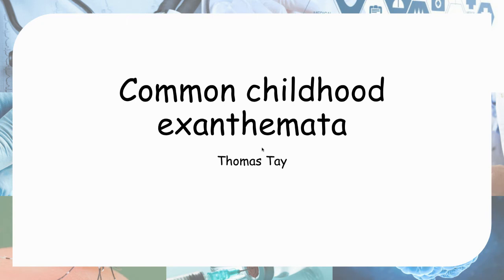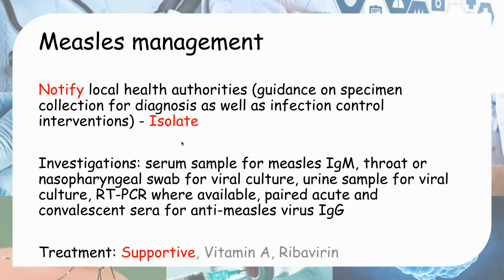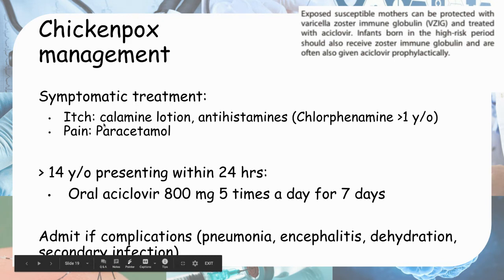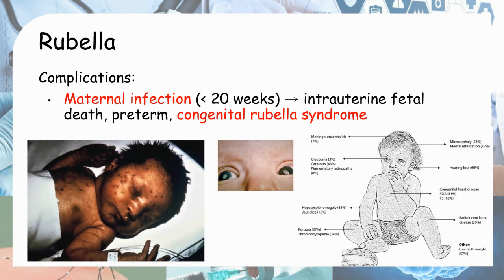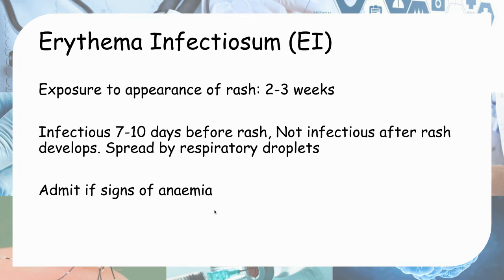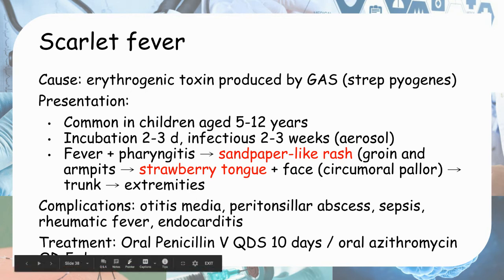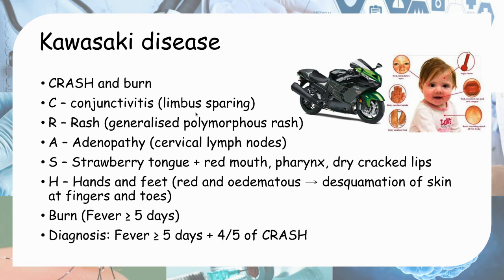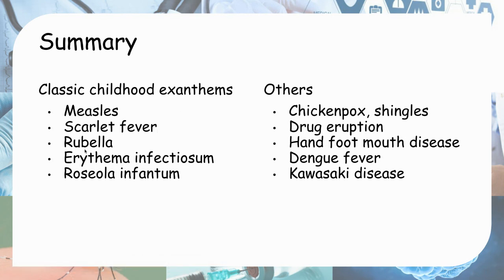Paediatrics - Common childhood exanthema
A slip of tongue: The papules that make up the sandpaper-like rash is 1-2mm not cm

Common childhood exanthema
- Measles
- scarlet fever
- rubella
- erythema infectiosum
- roseola infantum